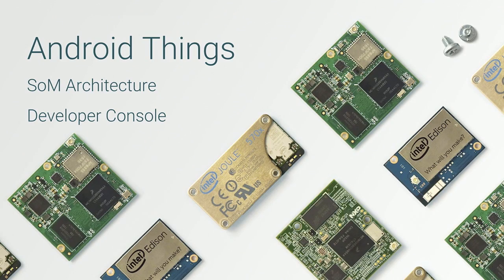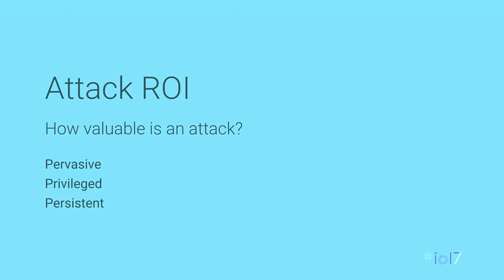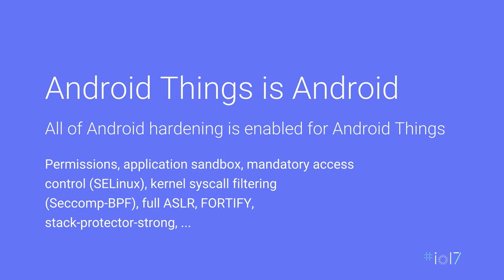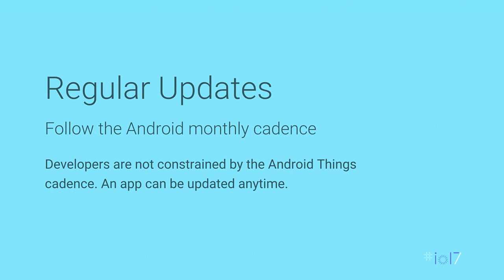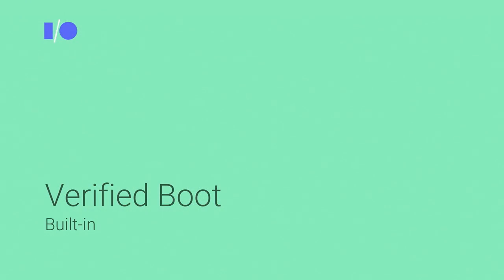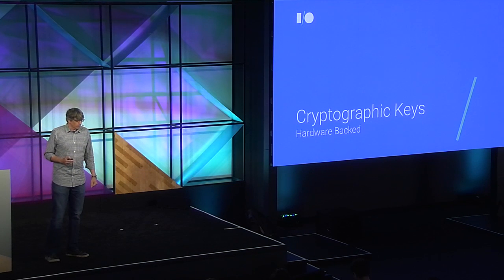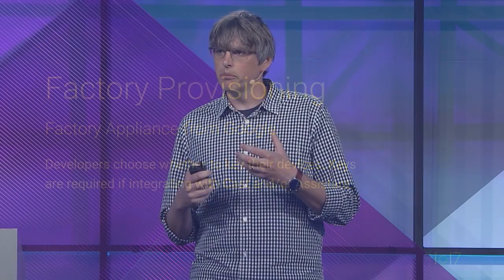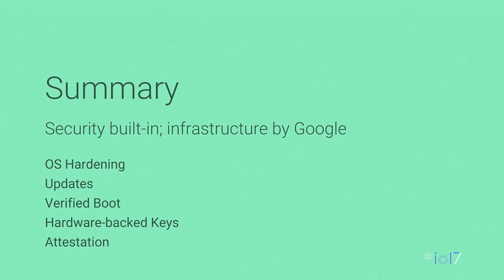Security for IoT on Android Things (Google I/O '17)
Learn about how security is included with Android Things from the ground up, the design decisions that were made, and how to build secure products using Android Things. This talk addresses critical concerns about security with IoT devices: consumers need secure devices to protect their privacy and important information, device makers need to protect their reputation and consumer confidence, and the internet needs a secure IoT.